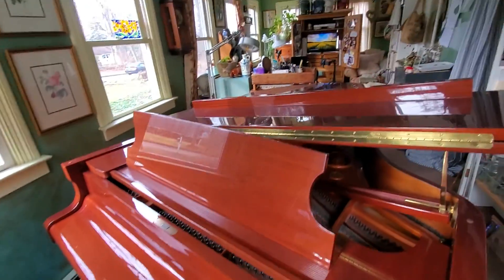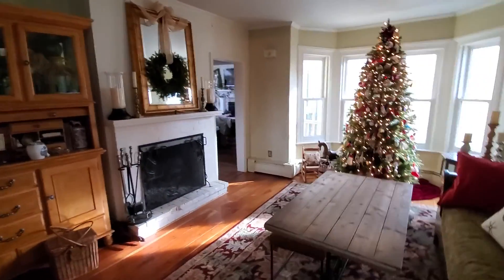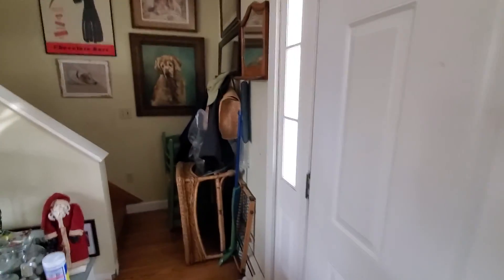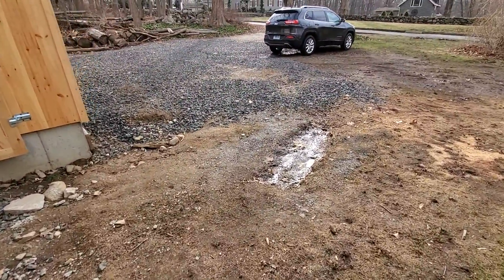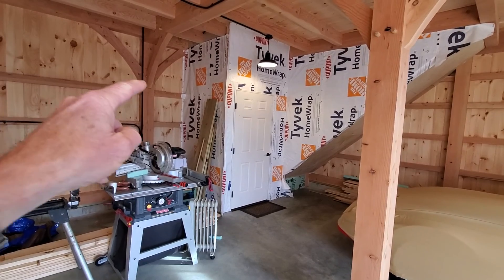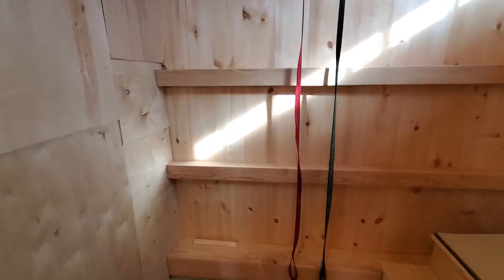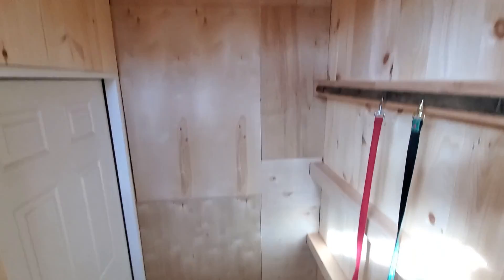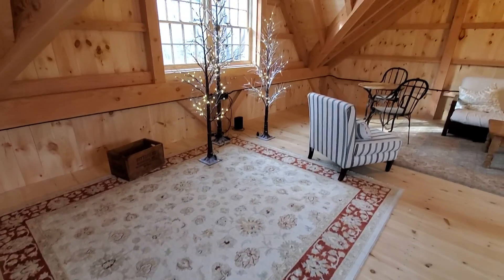Piano move video - Dan Alloway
This is the requested video, showing start to finish the route of our intended piano move.